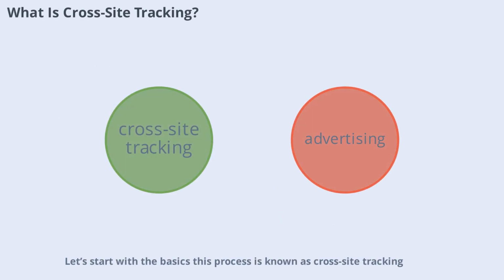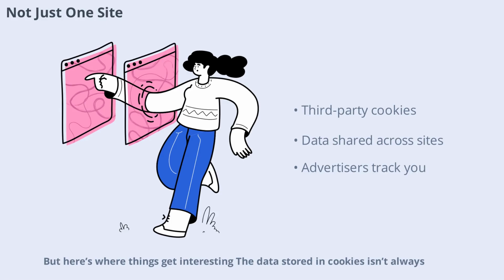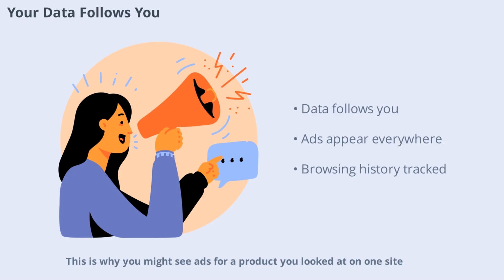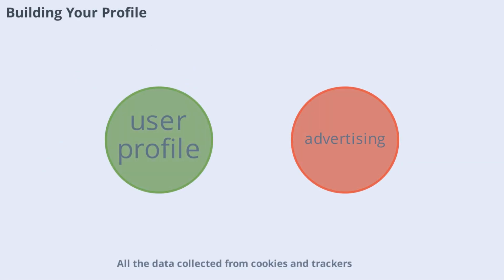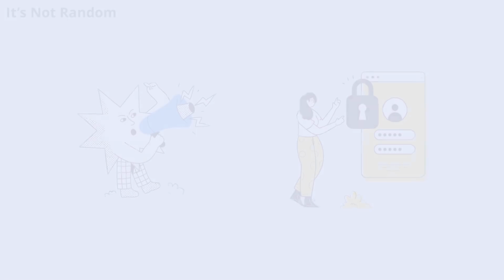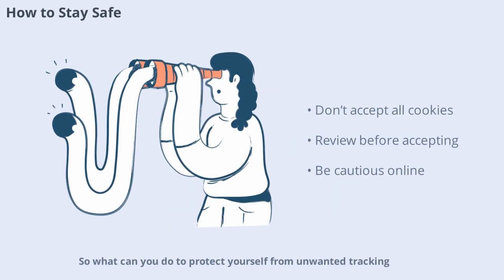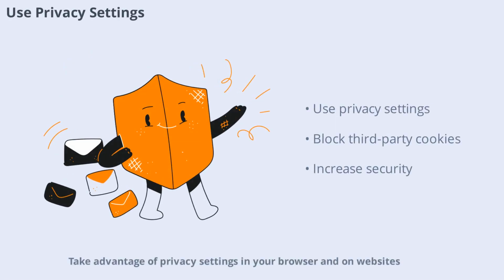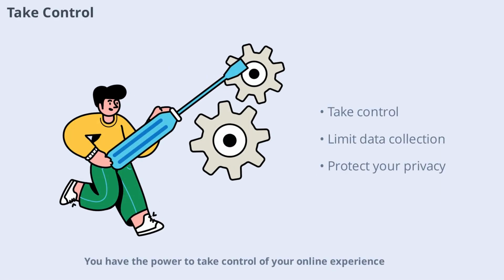How Ads Follow You Everywhere (Cross-Site Tracking Explained 😱)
Have you ever searched for something once… and then started seeing ads for it everywhere?

This is called cross-site tracking — a system where websites and advertisers track your activity across the internet using cookies, trackers, and hidden tools.

In this video, we explain how ads follow you from one website to another, how your data is shared between platforms, and what it means for your online privacy.

Learn how this system works and how you can protect yourself from being constantly tracked online.